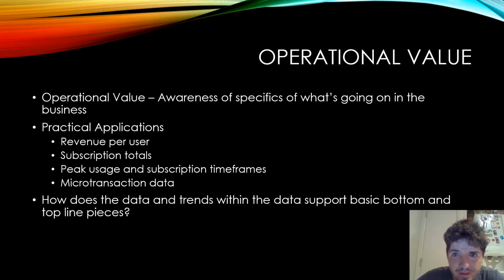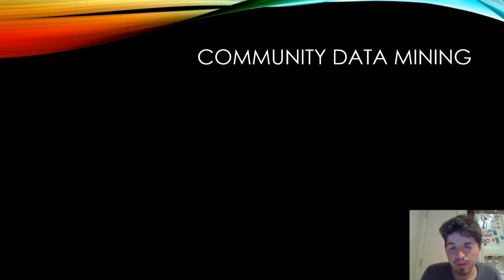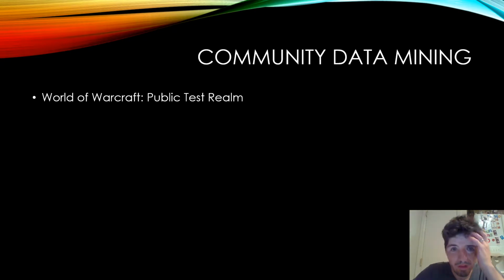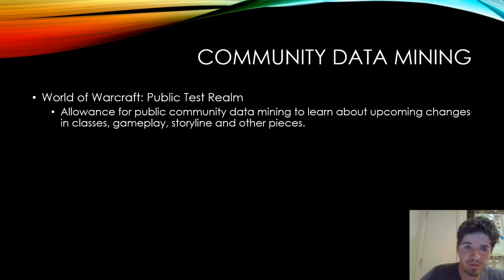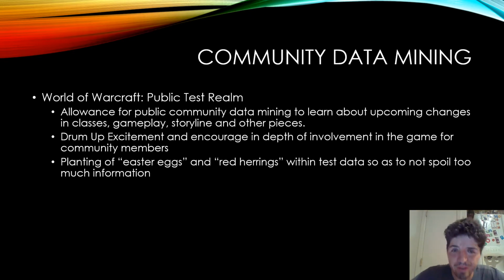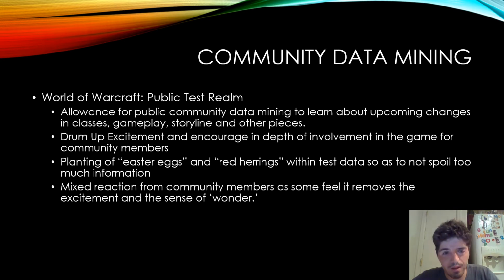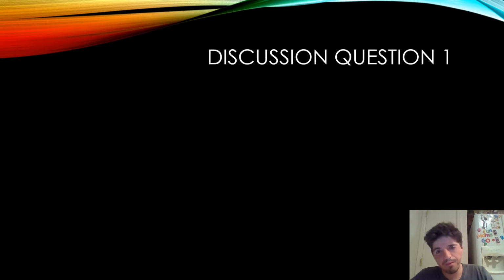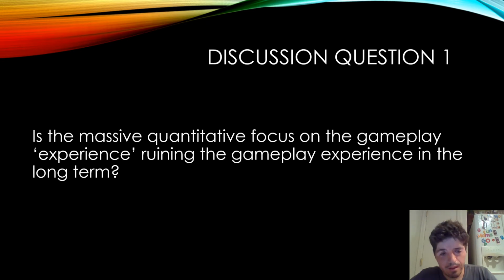Activision Blizzard Part 2